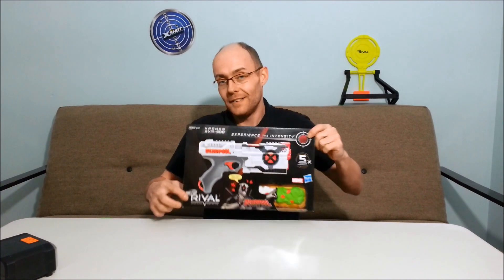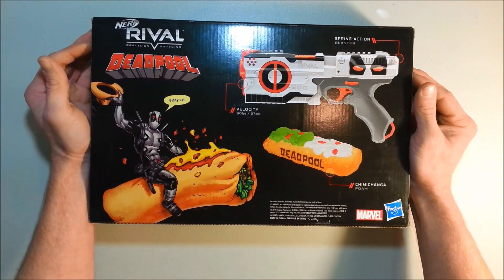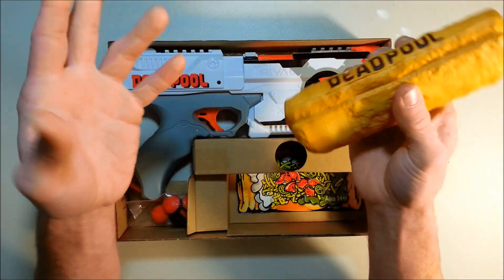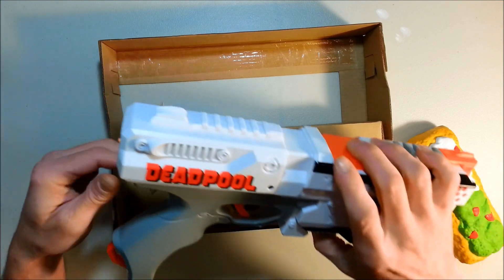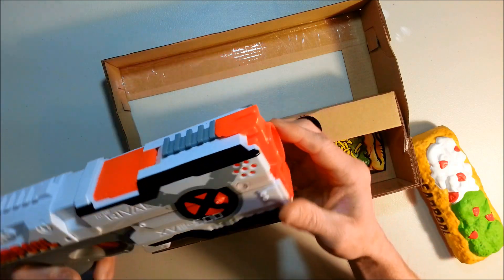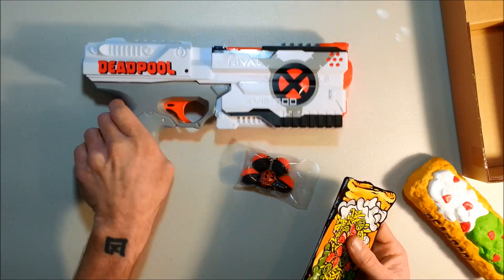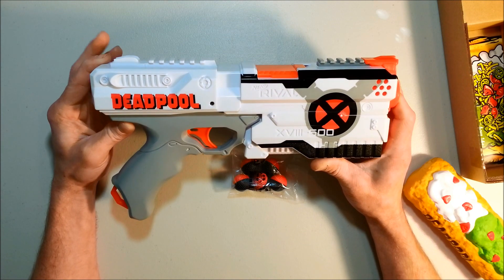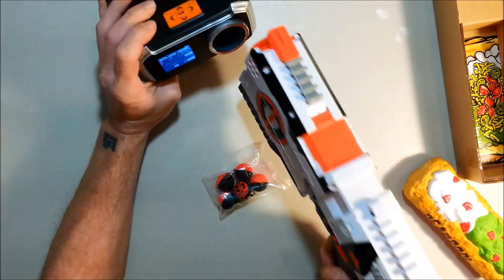Nerf Rival Deadpool Kronos XVIII-500 Chimichanga Review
This thing was almost a myth all year, but it finally emerges. Is this Deadpool Kronos offers something more or it's just a fancy repaint... we'll find out.

Nerf Rival Deadpool Kronos XVIII-500 was bought at local EBGames